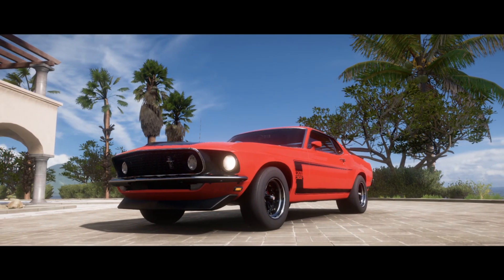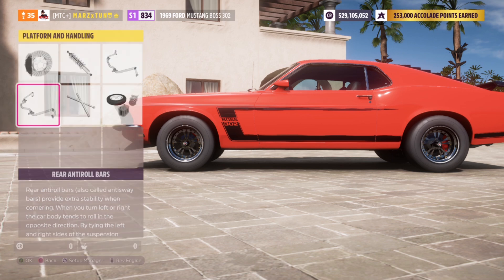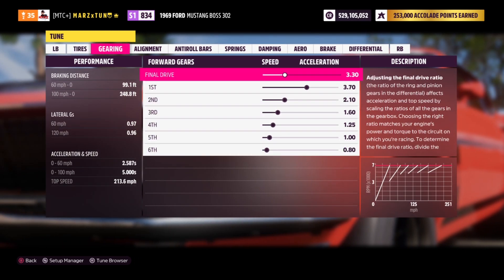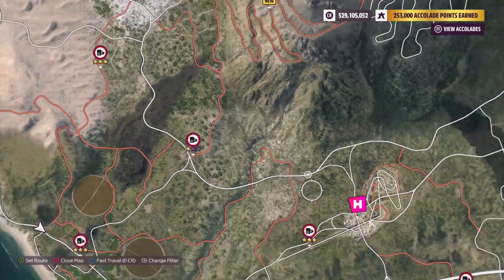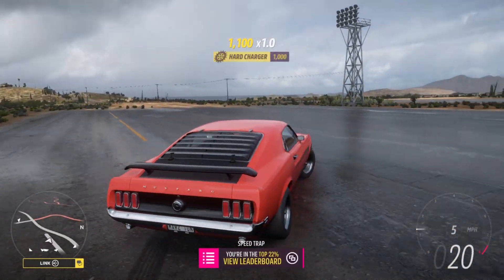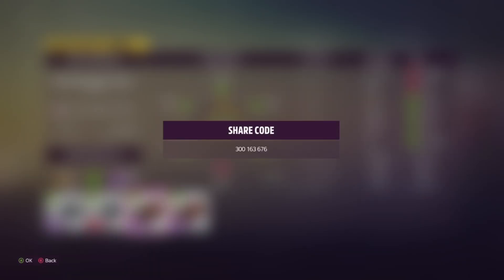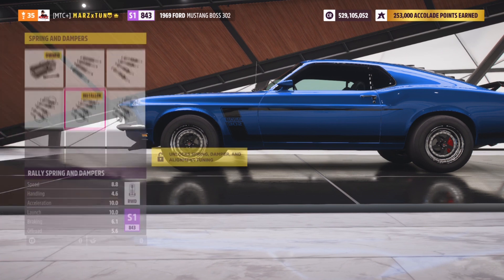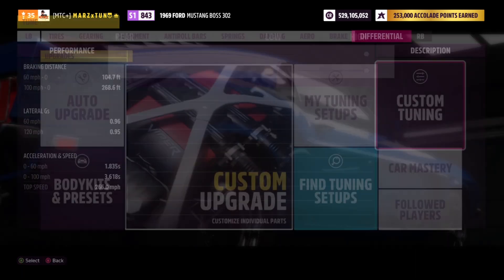FORZA HORIZON 5 - MUSTANG BOSS 302 (DRAG TUNE)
The Boss 302, i super nice-looking vehicle with great engine swaps to choose from. Thanks!

- 1969 FORD MUSTANG BOSS 302
6.2L V8 ENGINE SWAP
1,009HP
846FT-IB
2,578IB
RWD

8.9L V8 DSC ENGINE SWAP
1,500HP
1,105FT-IB
2,797IB
RWD